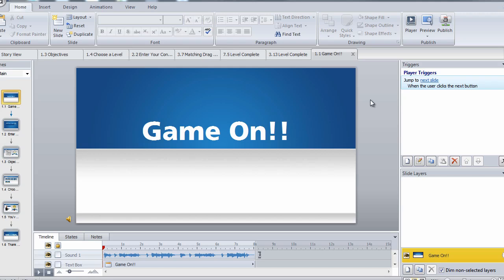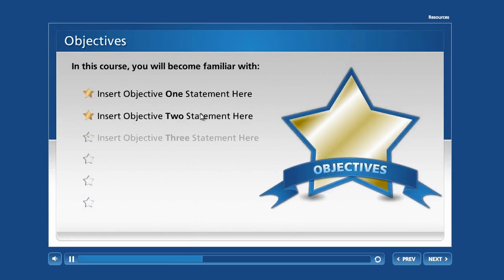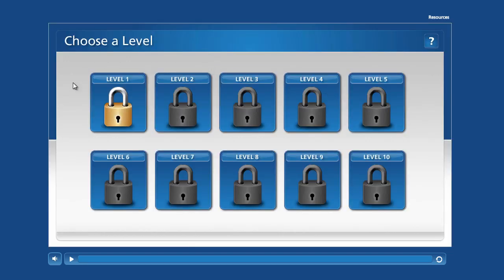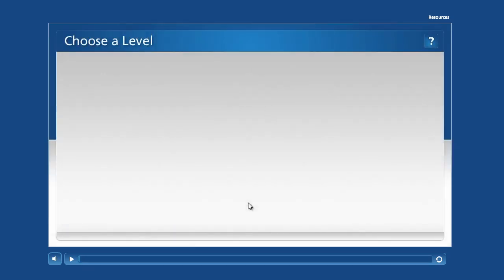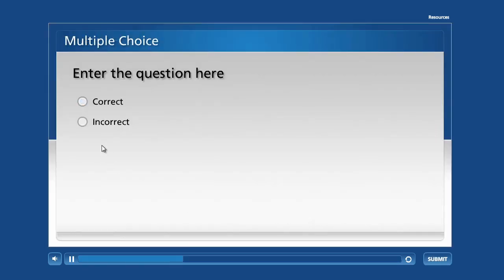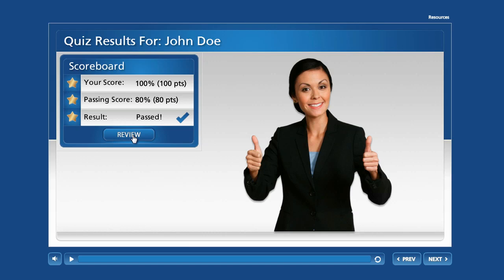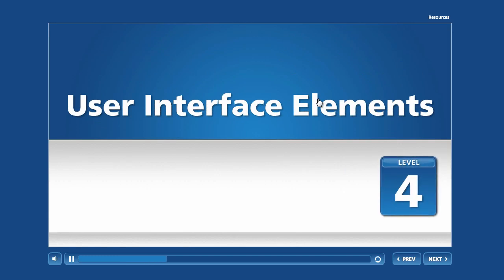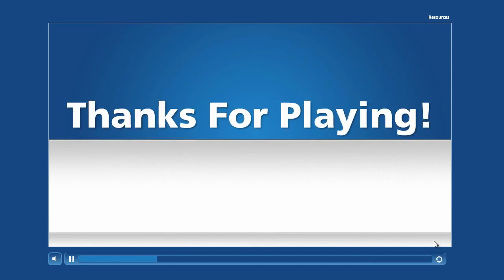Articulate Storyline Game On Template Tour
In this video we take you on a tour of our Game On Template for Articulate Storyline and show you how easy it is to add Gamification Elements to your project.